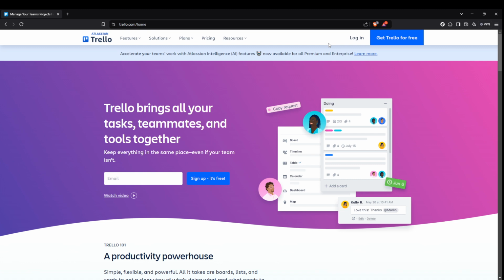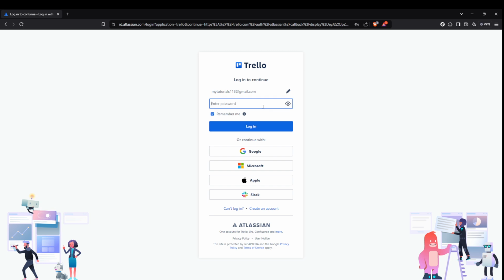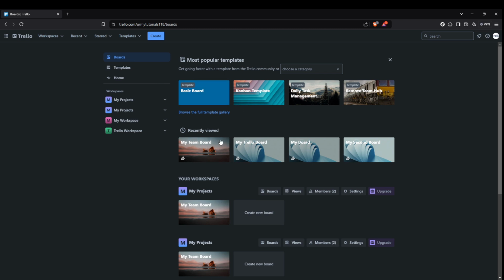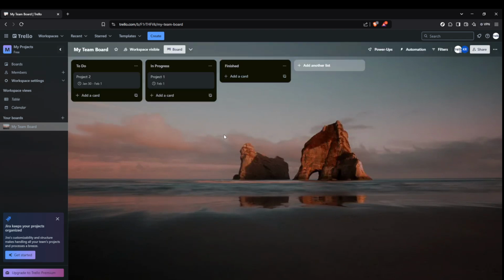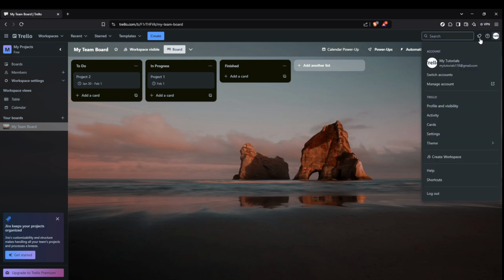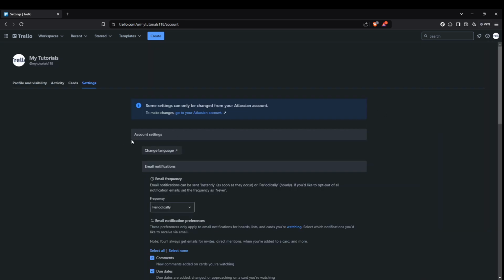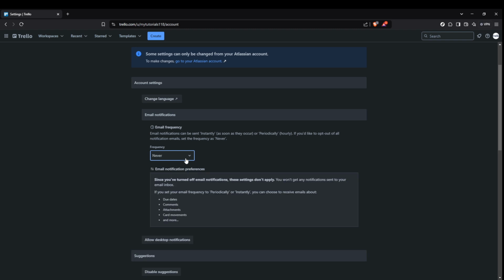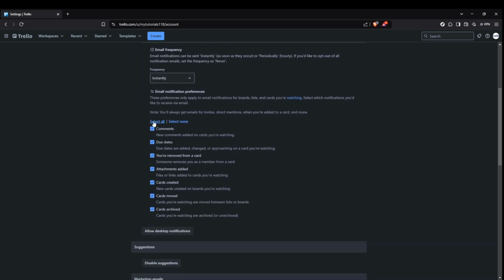How to Turn On Notification on Trello Project Management Software [2025 Full Guide]